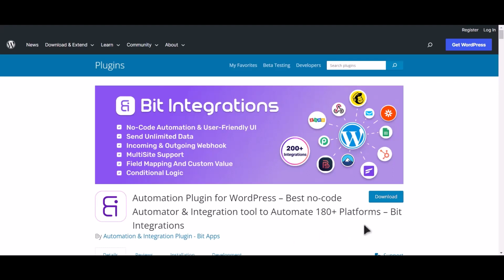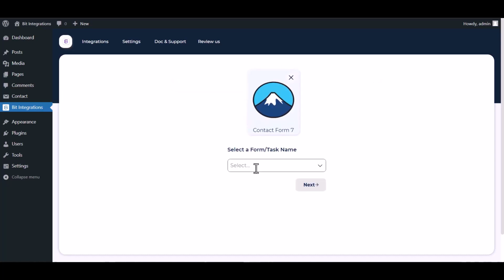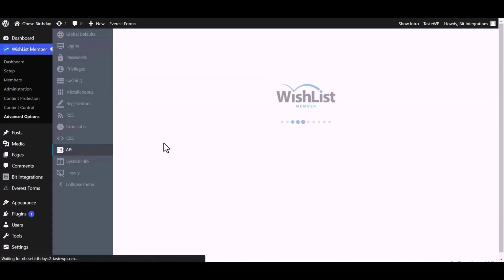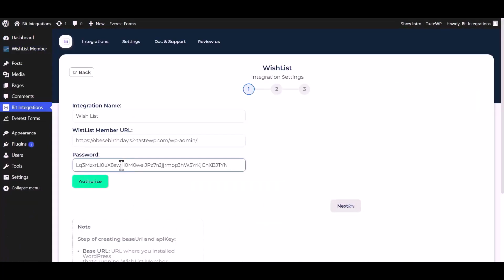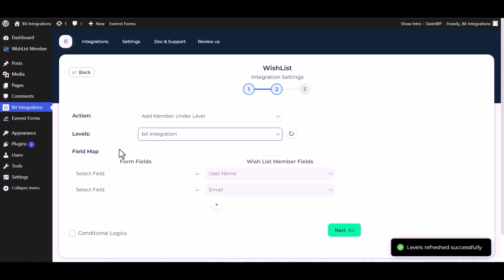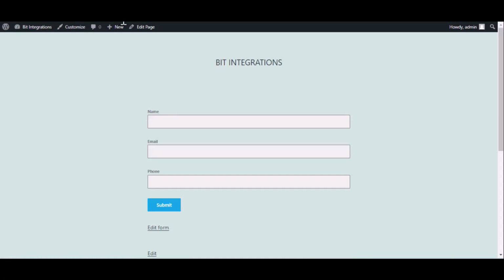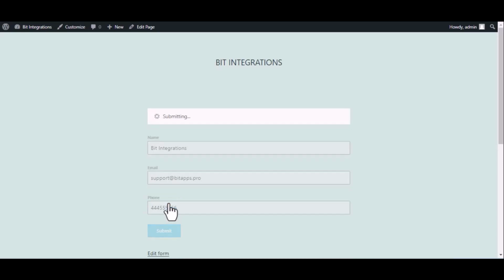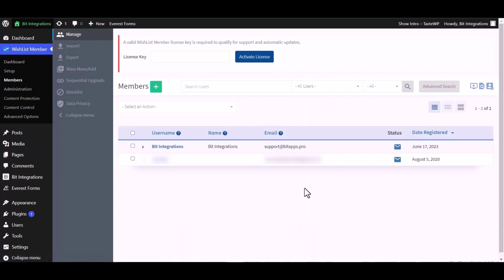(Free) Integrating Contact Form 7 with WishList Member | Step-by-Step Tutorial | Bit Integrations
🔗 Integrate Contact Form 7 with WishList Member | Bit Integrations Tutorial

📌 Discover the ultimate synergy between forms and membership management! In this tutorial, we guide you through integrating Contact Form 7 with WishList Member using the Bit Integrations WordPress plugin.

WishList Member is a powerful membership management plugin for WordPress, designed to help you create and manage membership sites with ease. In this tutorial, we'll show you how to seamlessly connect Contact Form 7 with WishList Member to streamline your membership registration and user management processes.

Key Highlights of the Tutorial:
✅ Step-by-step integration guide for Contact Form 7 with WishList Member using Bit Integrations.
✅ Elevate your membership site management by connecting Contact Form 7 for seamless registration and user access.

Ready to optimize your membership site? Join us in this tutorial to witness the capabilities of Bit Integrations and how it can revolutionize your membership management strategies with Contact Form 7 and WishList Member integration.

Elevate your membership site with Contact Form 7 and WishList Member integration! 👍